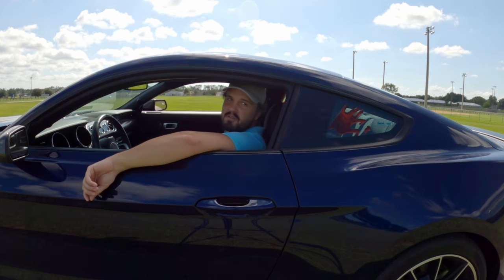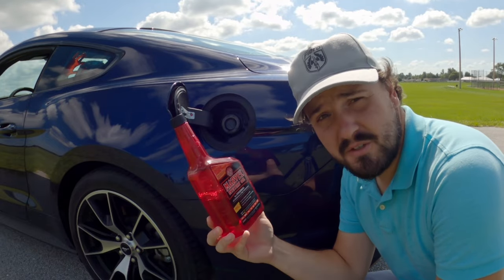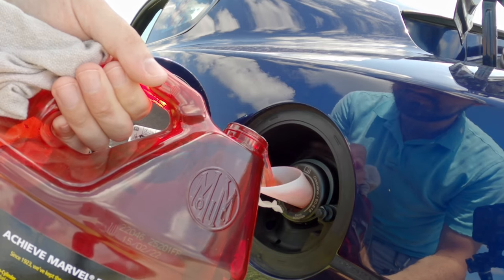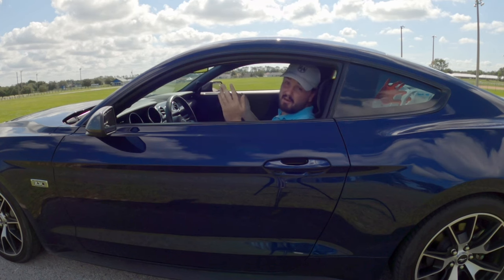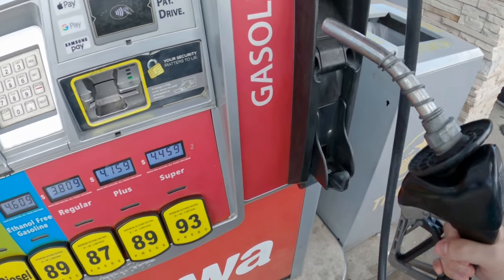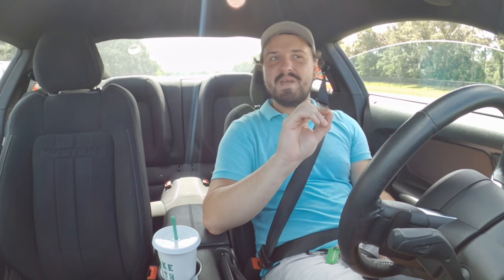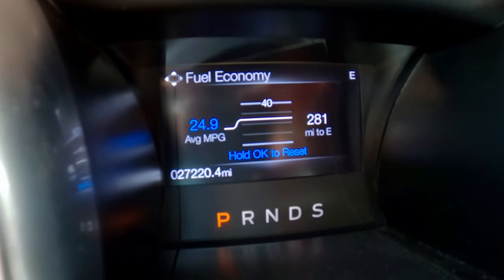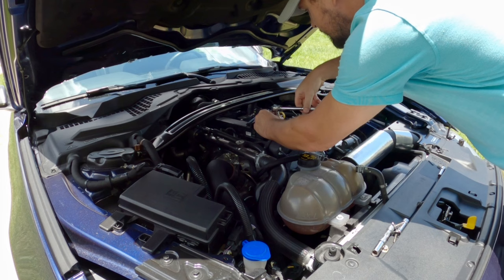One GALLON of Marvel Mystery Oil used in the gas - What Happened Surprised Me!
Discover the impact of Marvel's Mystery Oil in your vehicle! Join me as I conduct an experiment, adding a full gallon of Marvel's Mystery Oil to the gas tank. Uncover the potential risks and benefits firsthand in this exciting automotive exploration!

** I NEVER Recommend pouring a Full Gallon of ANYTHING but fuel in the tank of your vehicle. This video is meant to be entertaining, and NOT considered professional advice for engine maintenance! **